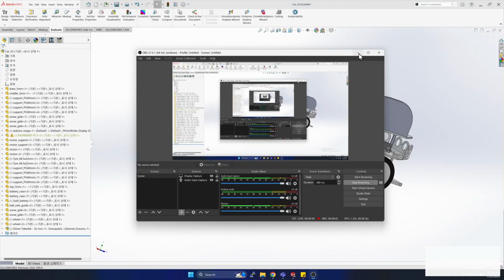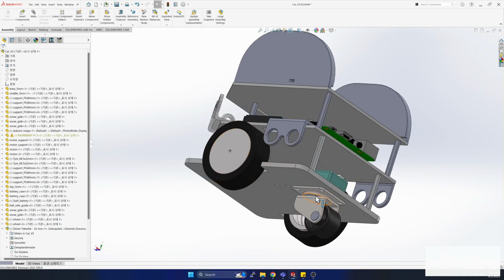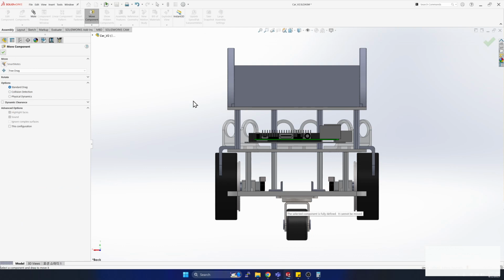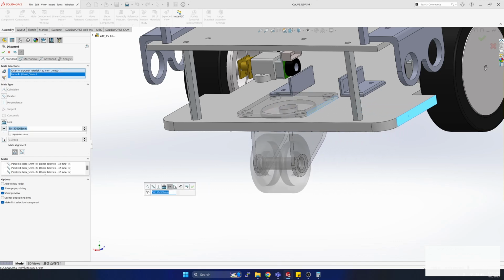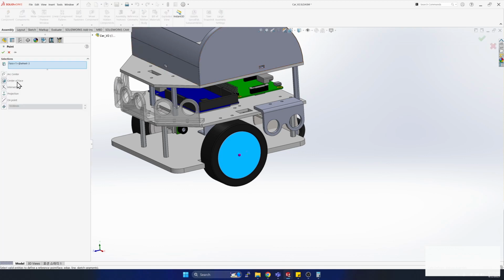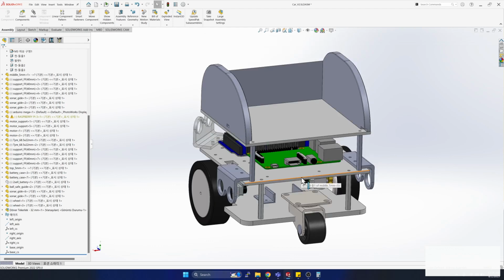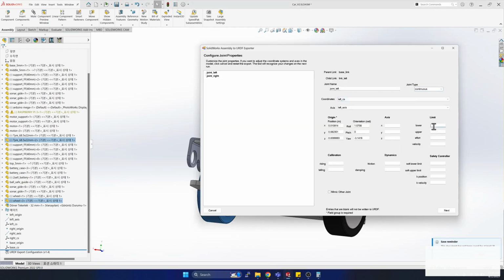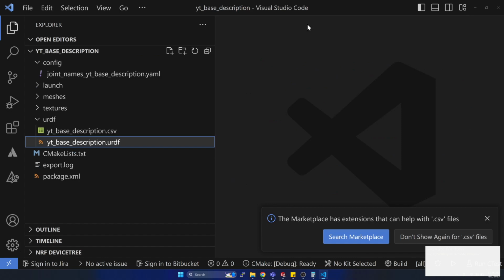1 - Simulate mobile robot with ROS - Export URDF from SW CAD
The following video describe how to export a mobile base robot CAD model in SolidWorks to URDF ROS package.